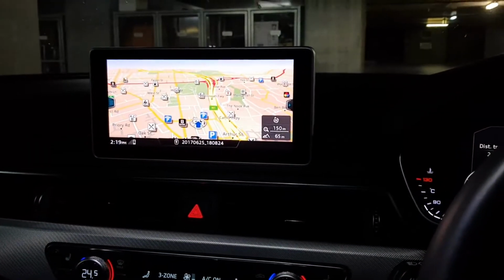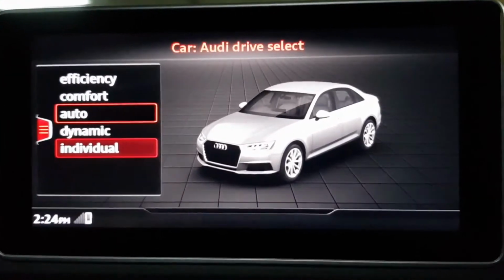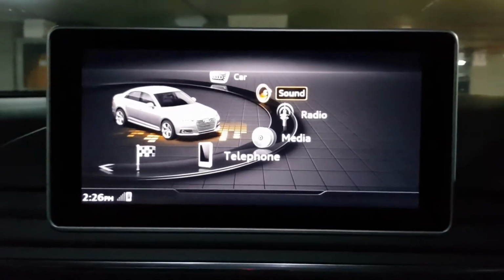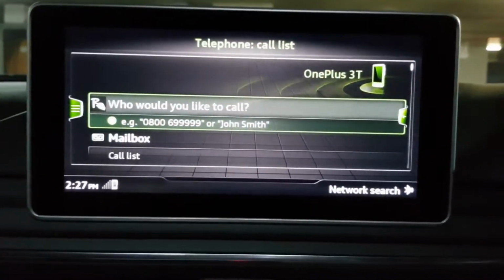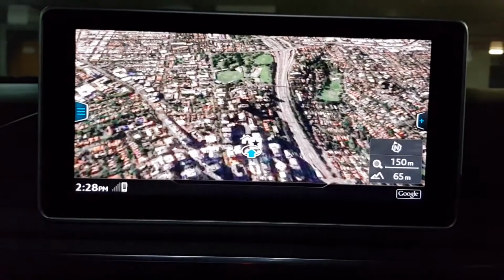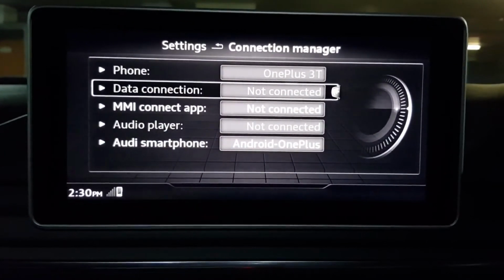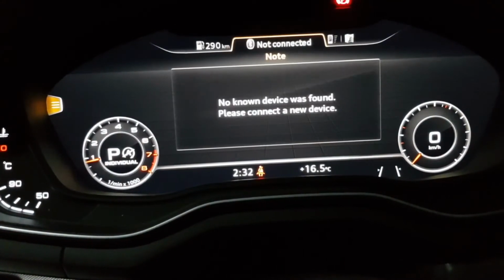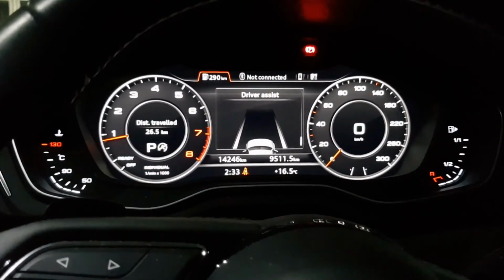Audi A4 (B9) Infotainment System Review